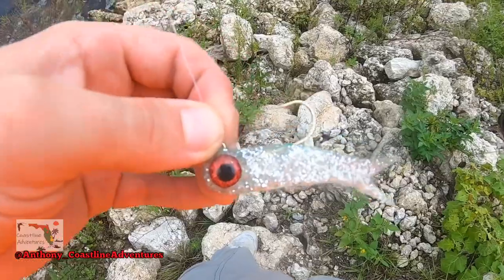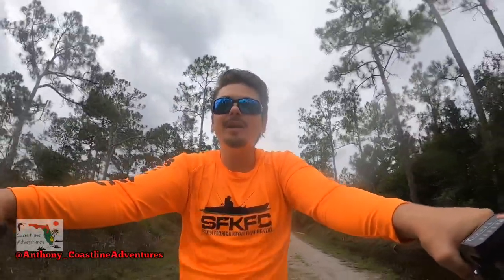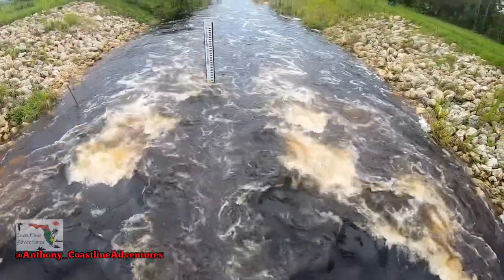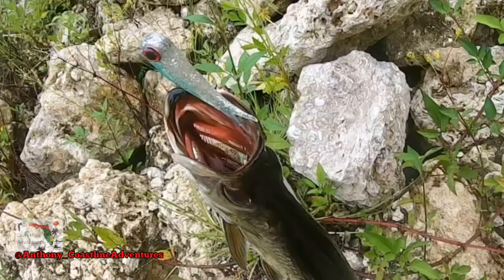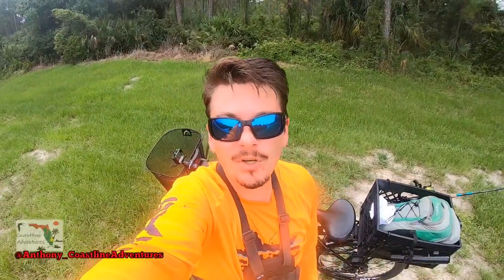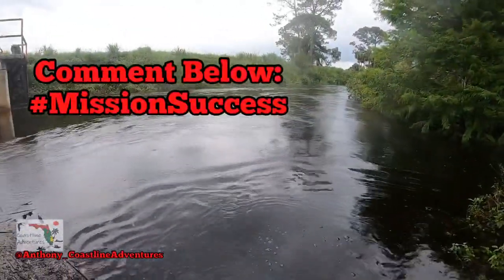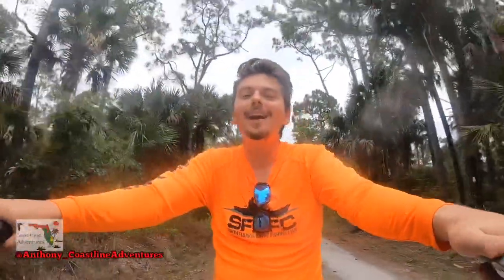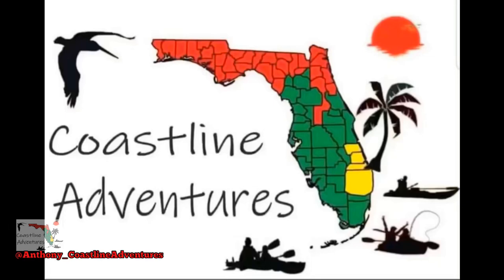The BEST LURE EVER for FRESHWATER TARPON *epic bicycle fishing adventure w/ multiple catches*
Follow along on todays adventure as I go bicycle fishing in the woods using my favorite artificial lure which ended up catching multiple freshwater tarpon.
Thanks everyone who watches and follows✌